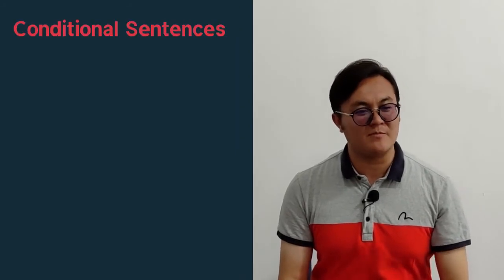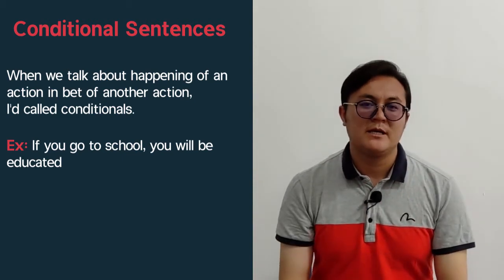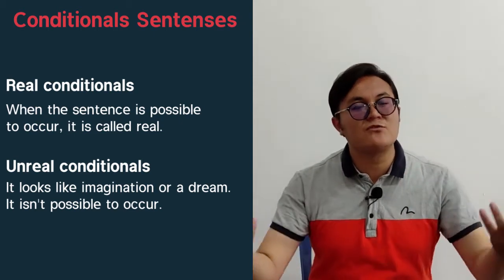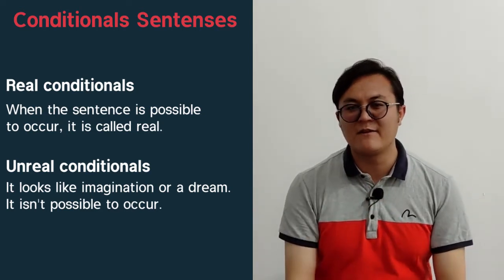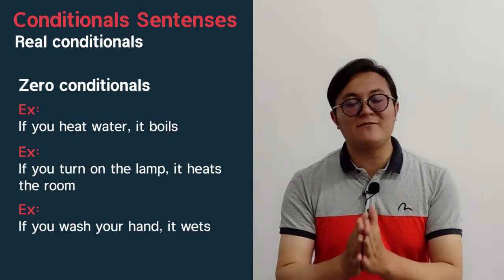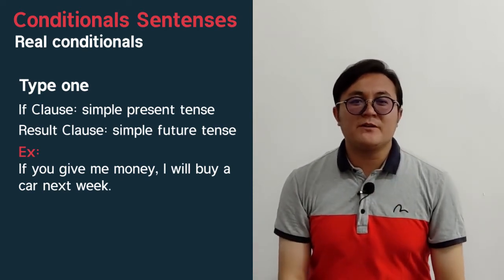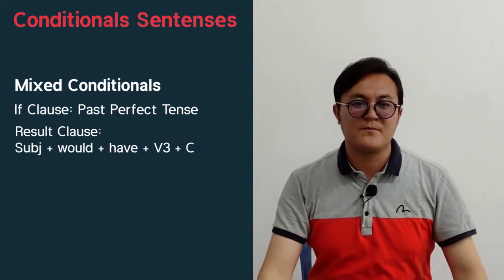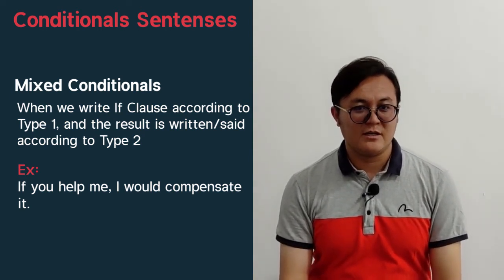Conditional Sentences + All Parts | آنچه باید در مورد جملات شرطی باید بدانید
You must be aware of the different types and all of their specifics in order to create accurate conditionals. We'll cover Zero, Type 1, Type 2, Type 3, and Mixed Conditionals in this video.
جملات شرطی یکی از پرکاربرد ترین جملات انگلیسی است. در این ویدیو قصد داریم تمام انواع و جزئیات جملات شرطی را مرور کنیم.